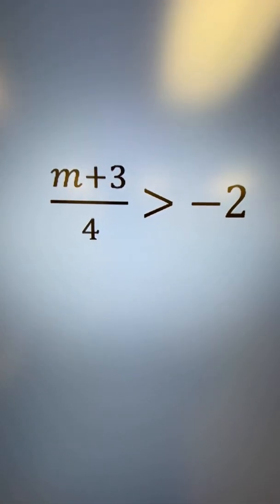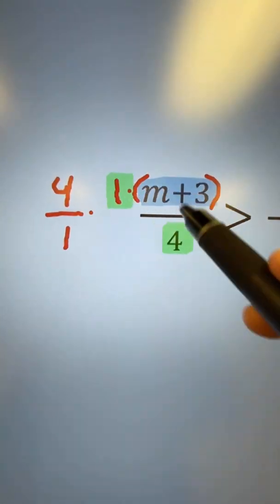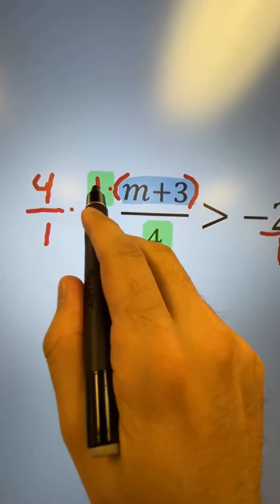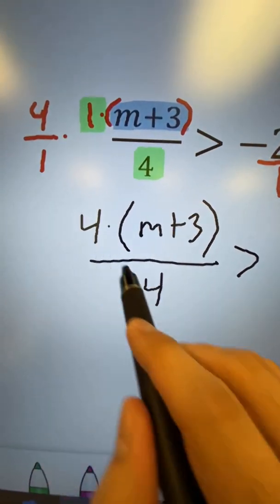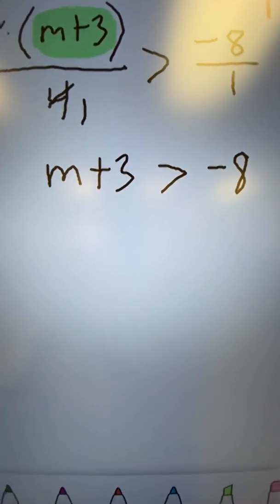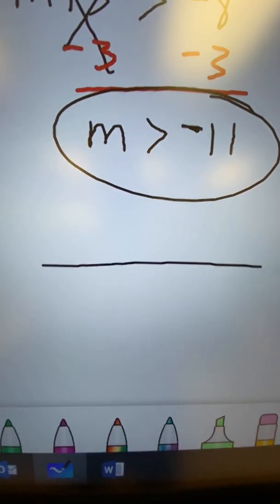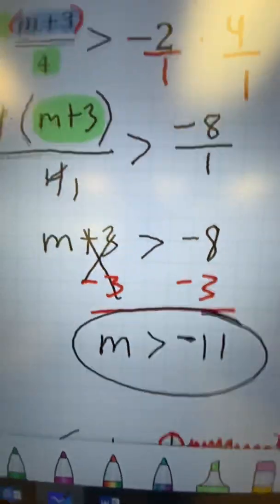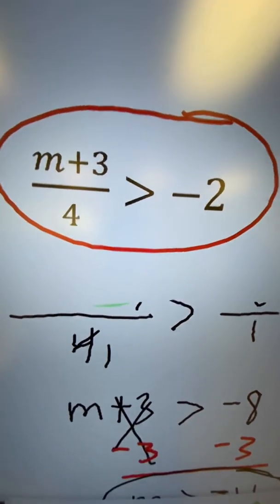Solving Two-step and Multi-step Inequalities ex 5